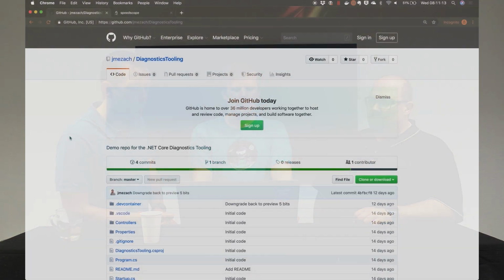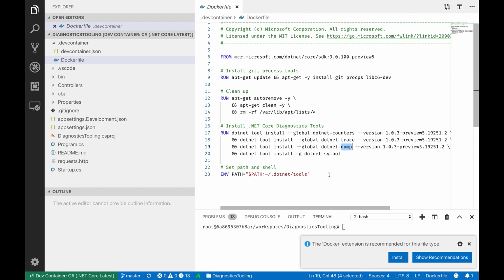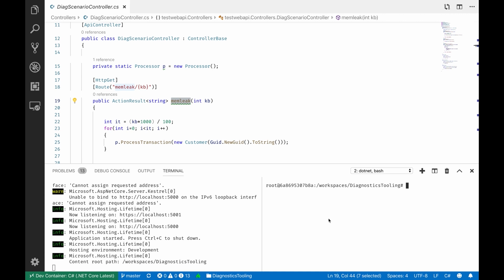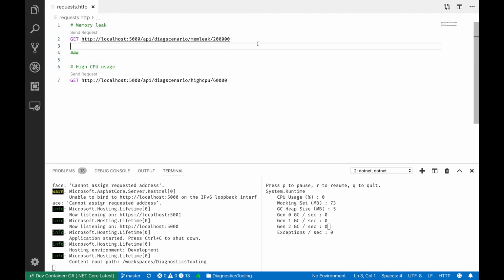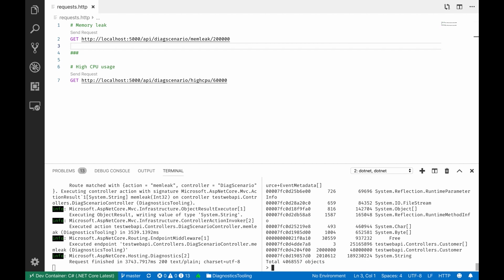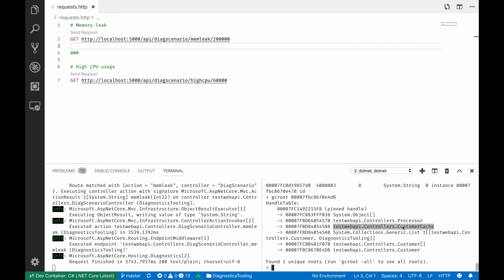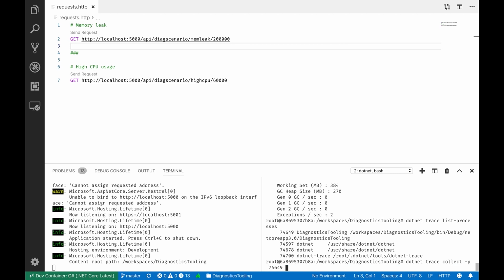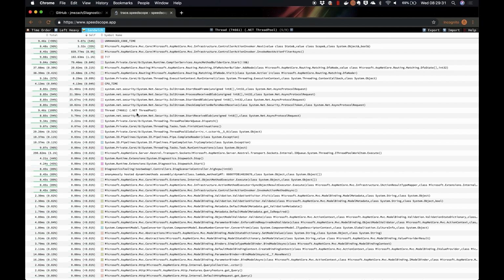How to profile your apps using the new .NET Core 3 diagnostics tools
Speaker: Jonathan Mezach

In this episode Jonathan is showing us how to leverage the new diagnostics tools that will be released with .NET Core 3. These tools can be installed as global .NET CLI tools on your machine and enable you to drill down into the CPU- and memory-consumption of your running .NET Core applications.

Another cool new feature that Jonathan demonstrates, is the ability to develop with VS Code inside a container. This is called "Remote Development" and it enables you to develop for different technology stacks without the need to install any SDK or framework on your host machine. Everything runs inside a container while the developer experience appears "local". Although this is not the main topic of the video, it's pretty cool stuff!

00:00:09 - Introduction
00:01:25 - Remote development with VS Code
00:02:37 - Installing the diagnostics tools
00:03:38 - Setting up the Dev container for using diagnostics tools
00:04:20 - Walk through of the demo code
00:05:10 - Analyzing memory-leaks in the code
00:09:10 - Using the dotnet dump tool to create and analyze a memory dump
00:12:27 - Using the gcroot command to analyze object-graphs in memory
00:13:52 - Analyzing app performance
00:15:20 - Using the dotnet trace tool to record and dump performance characteristics
00:17:02 - Analyzing the performance dump using SpeedScope
00:19:29 - Wrap up